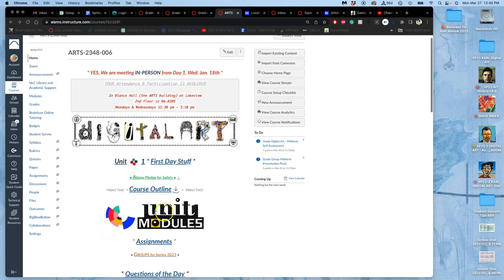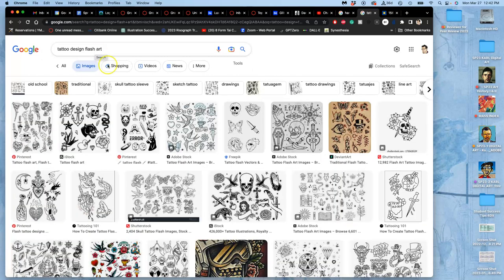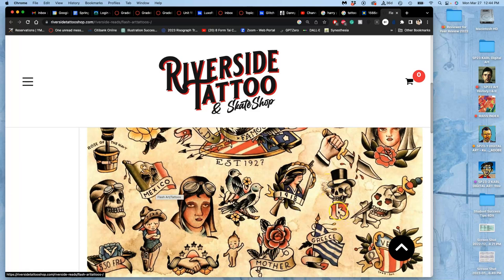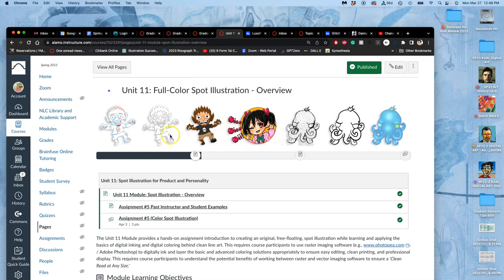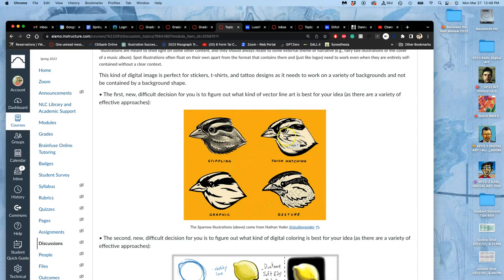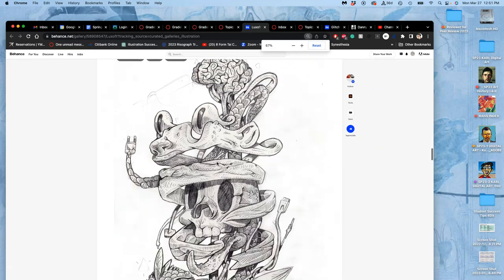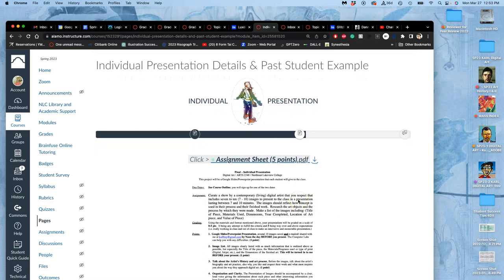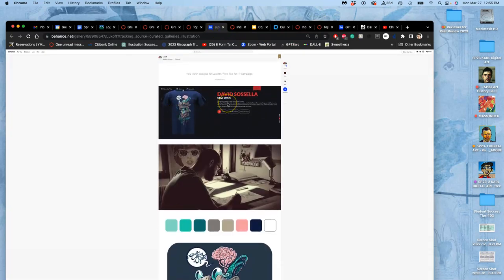1 Introduction to Spot Illustration Assignment FREE